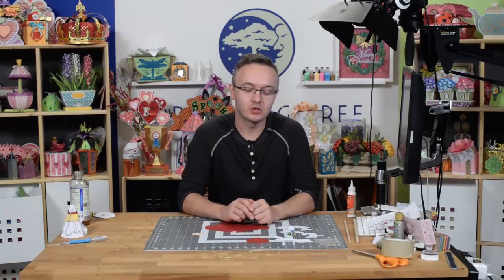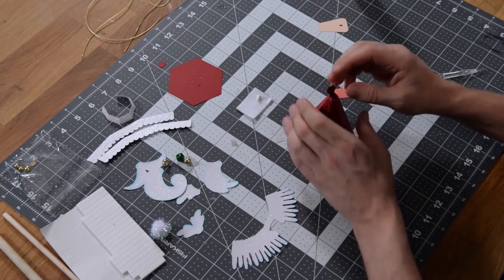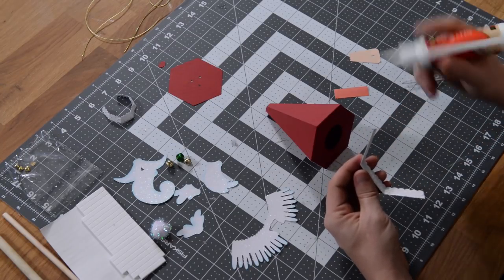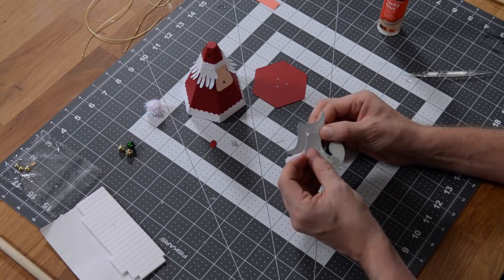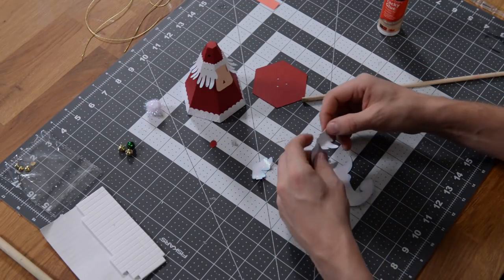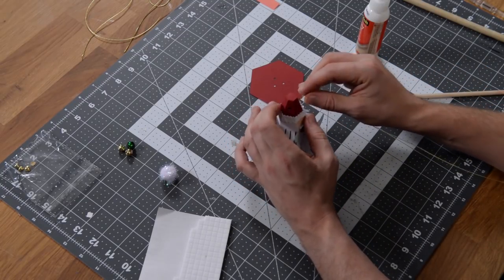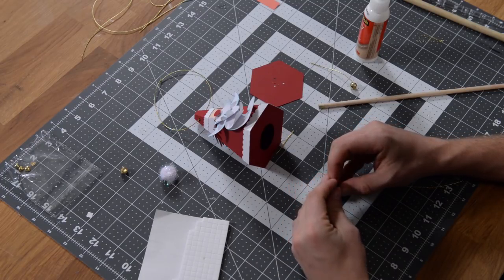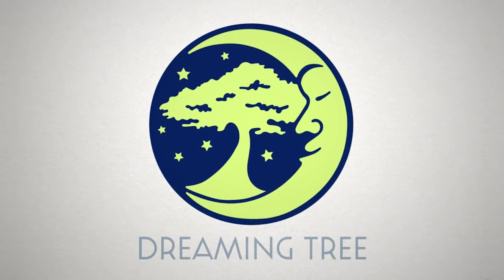SVG File - Santa Jingle Bell Ornament - Assembly Tutorial (For Cricut, Silhouette, and ScanNCut)